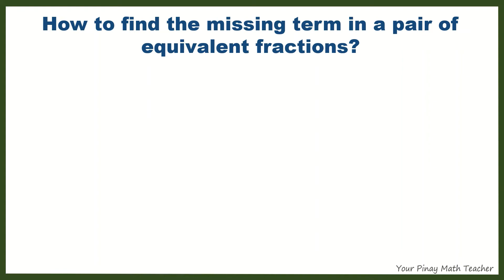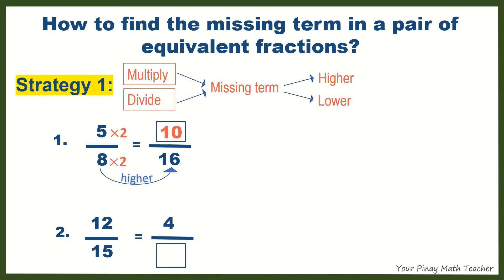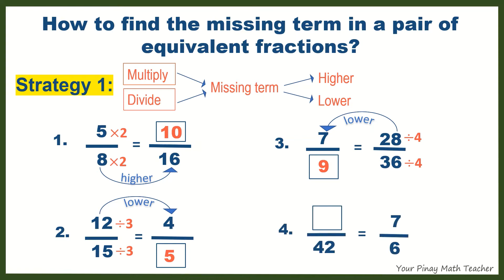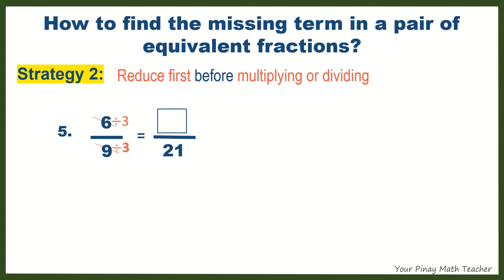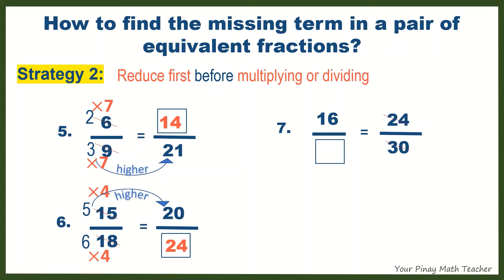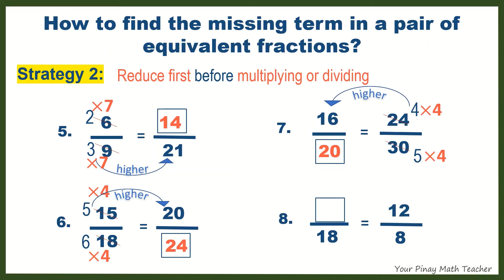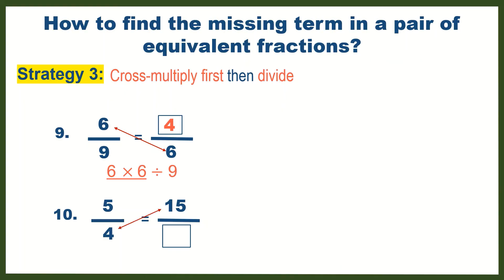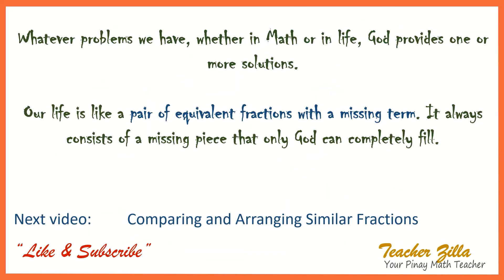Finding MISSING TERMS in Equivalent Fractions | 3 WAYS | Pinay Math Teacher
This video strategically explains how to get equivalent fractions in lower or higher terms in 3 ways. Click the link below of you prefer to watch this lesson video without a background music.